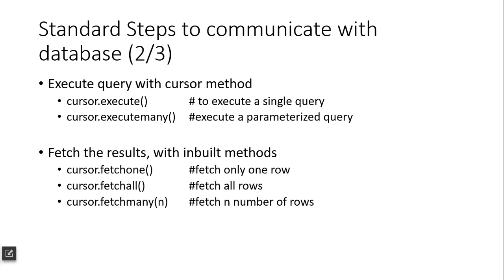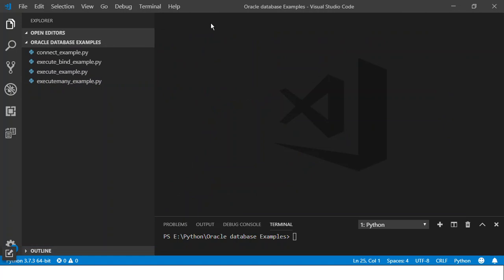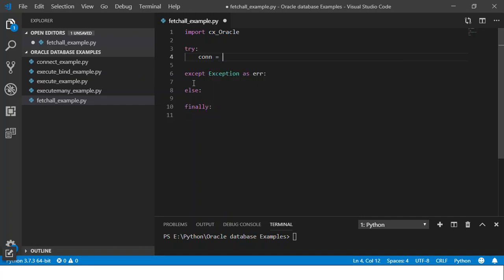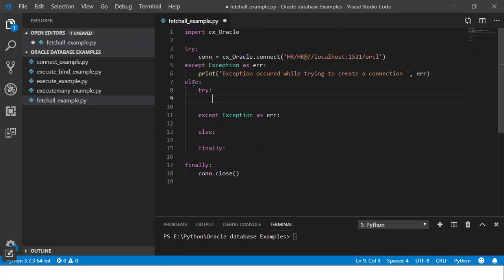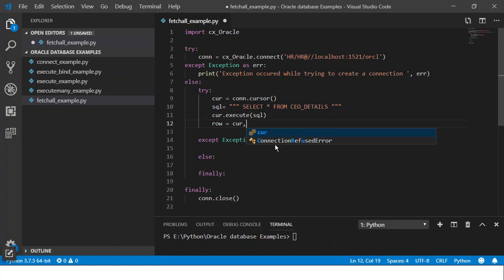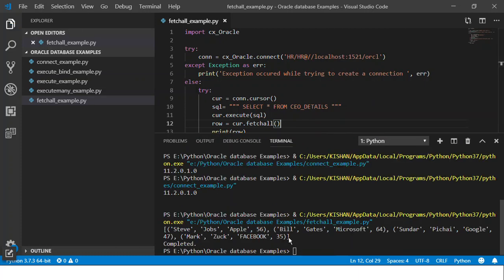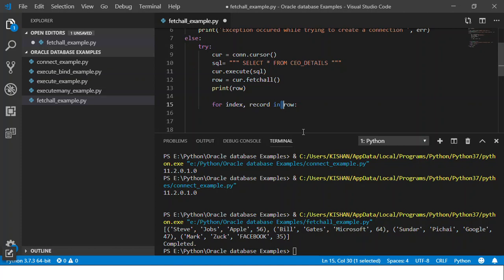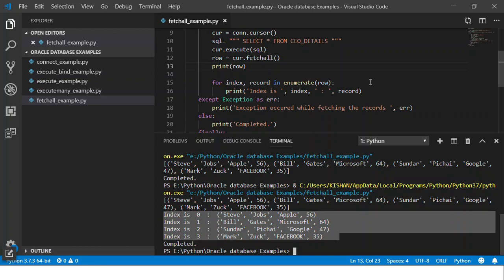Python programming | Select or get data from table using python | Part -1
This is the fifth video of Database programming with Python video tutorial series. In this video, we will see how to connect to the Oracle database using the cx_oracle package and fetch records or data from the table using the fetchall method. The table has been created in the second video of the tutorial series.

fetchall() will return all the data that will be available with the cursor, basically, all the data that the select statement would have fetched will be returned by the fetchall().

fetchall method returns a list of tuples, each row will be available as a tuple inside a list.

Steps performed:
Create Connection
Create Cursor
Prepare select statement
Execute select statement with execute()
Fetch the data using the fetchall()
close the cursor

The cx_Oracle is a Python extension module that enables access to Oracle Database. It conforms to the Python database API 2.0 specification with a considerable number of additions and a couple of exclusions.

cx_Oracle 7 has been tested with Python version 2.7, and with versions 3.5 through 3.8. You can use cx_Oracle with Oracle 11.2, 12, 18 and 19 client libraries. Oracle's standard client-server version interoperability allows connection to both older and newer databases. For example, Oracle 19c client libraries can connect to Oracle Database 11.2.

Links to all videos related to Database programming with Python
8. Use Bind Variables in the select statement to avoid complicating the query with concatenation operation

Tools used in creating and executing the scripts:
VSCode - Visual Studio Code
SQL Developer